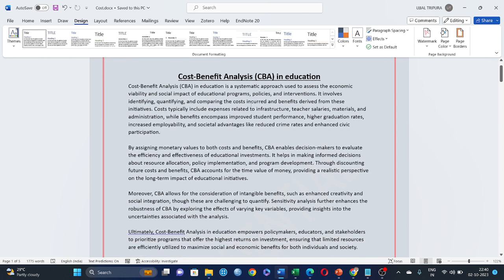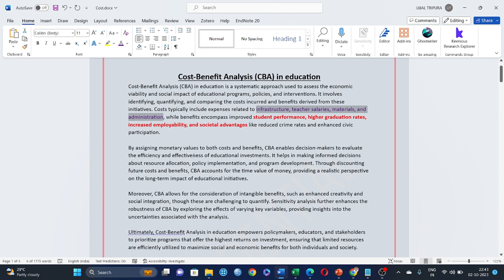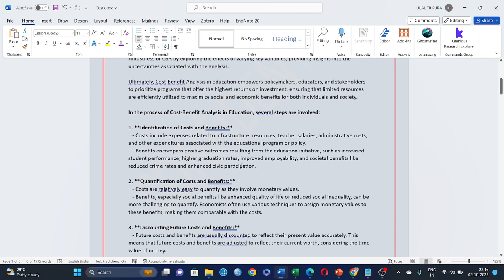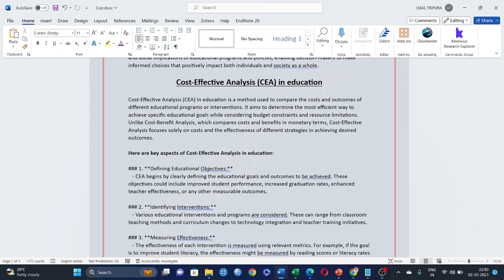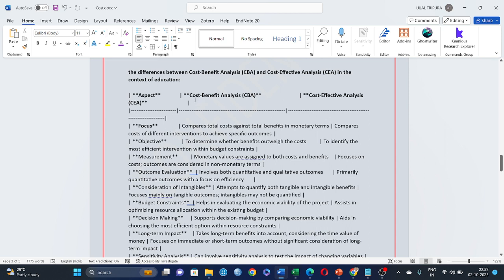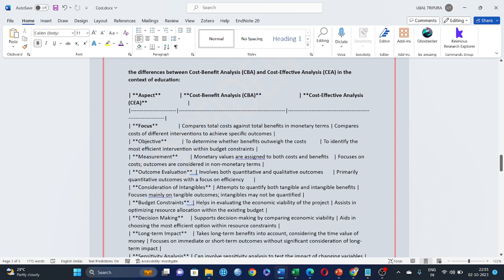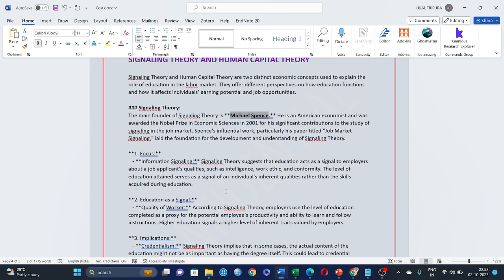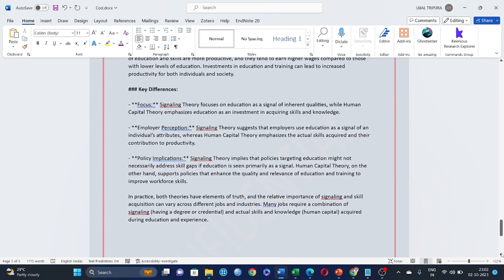CBA-BEA-SIGNAL THEORY, Human Capital Theory